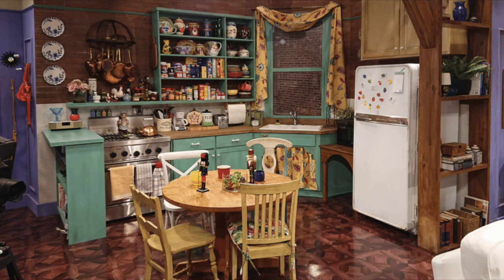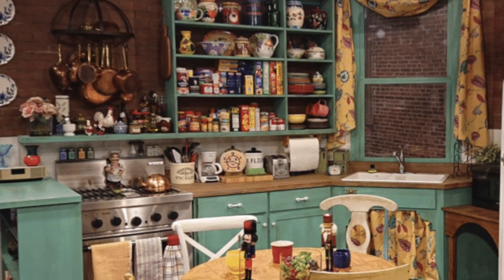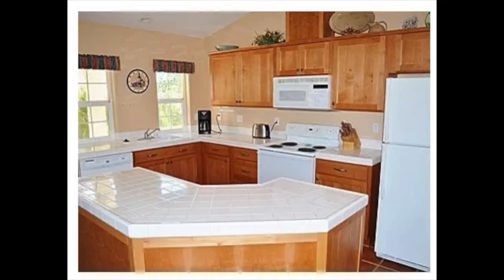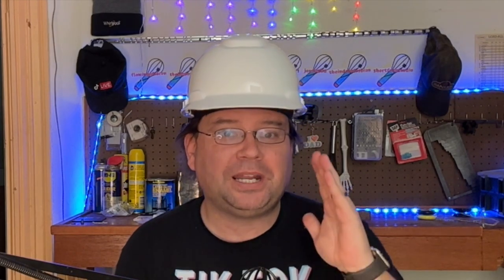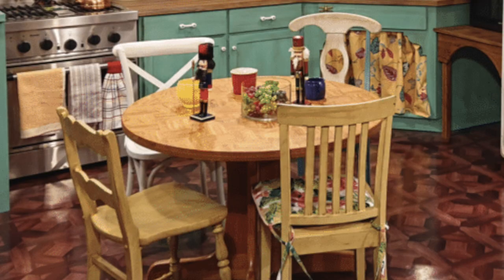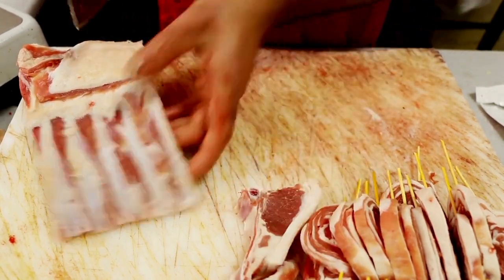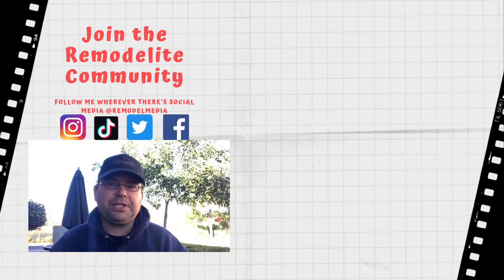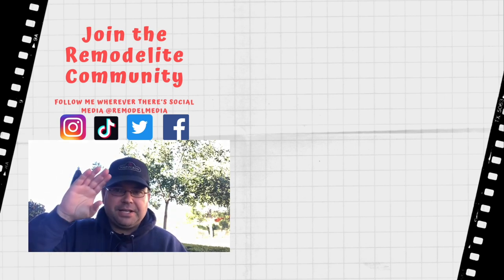The One With Monica's Kitchen: On The Set of Friends - Remodeling Hollywood Series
Join us on a delightful journey through the iconic kitchen of "Friends"! 📺✨ Discover the design secrets that made this kitchen the epicenter of laughter, love, and lasting friendships. From the warm color palette to vintage touches, we'll unravel the layers of its Ross-terpiece design.

👀 What to Expect:
🌈 Dive into the warm and inviting color scheme!
🔍 Explore the efficient layout promoting togetherness!
🕰️ Uncover vintage touches that scream nostalgia!
🖼️ Analyze personalized decor reflecting each character!
🌿 Embrace the natural elements bringing harmony!
👫 Witness the kitchen's multifunctional magic!

Whether you're a die-hard "Friends" fan or just passionate about interior design, this video is a must-watch! 🏡💖